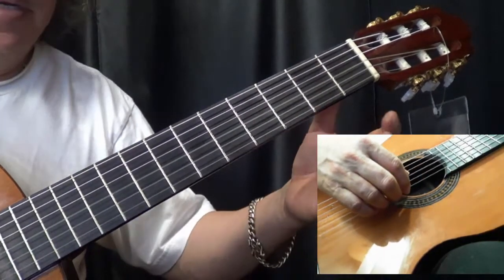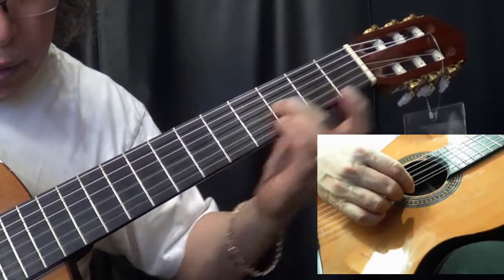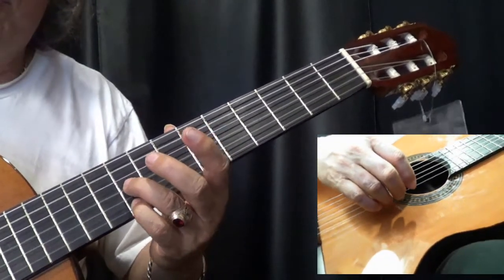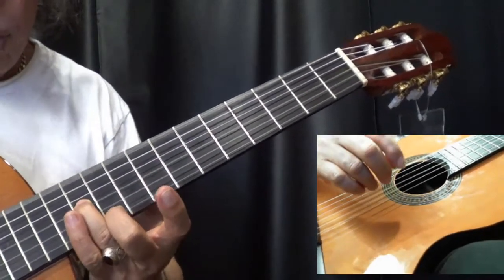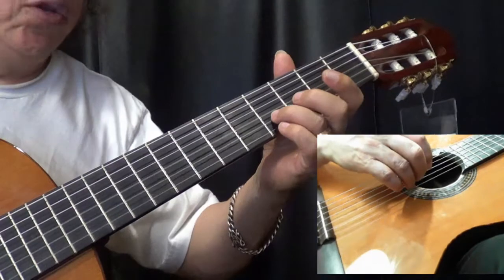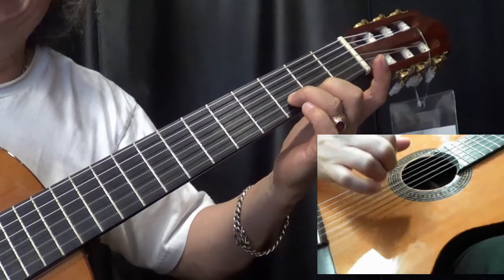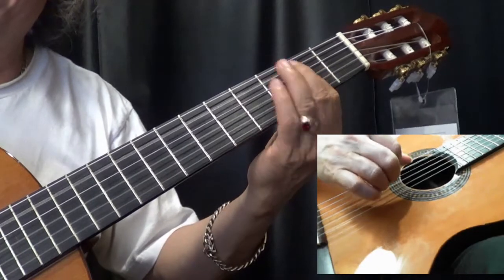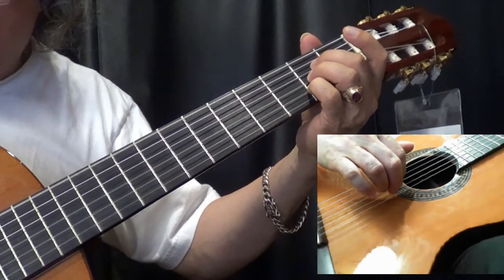Polka Nica, La mazurquita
angelfargas's shared video file.